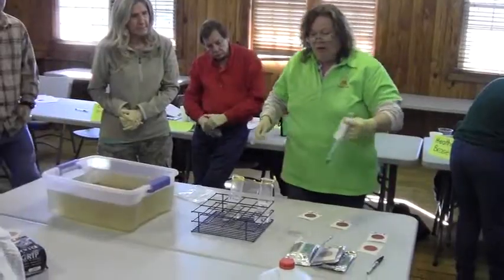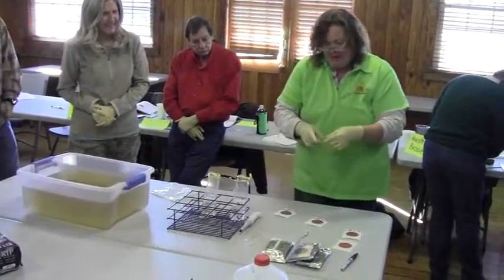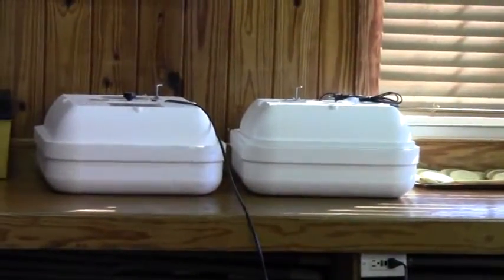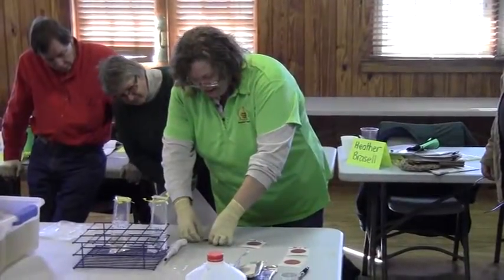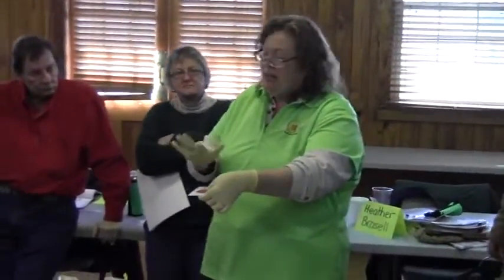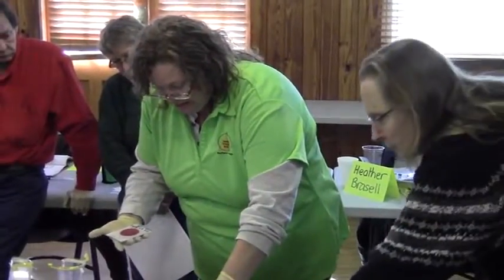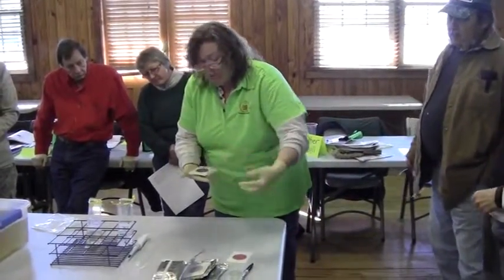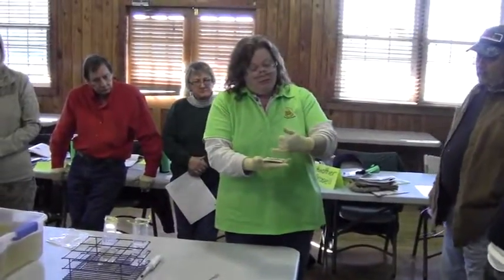Water Quality Testing (part 9) - 2015-01-10